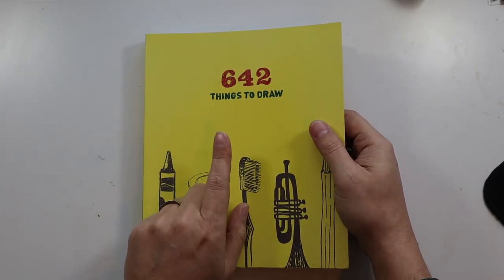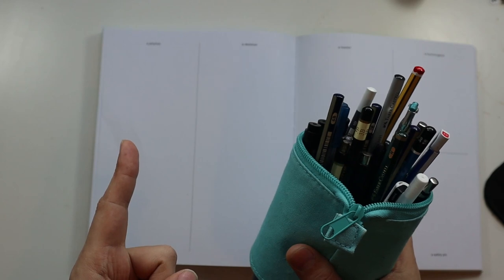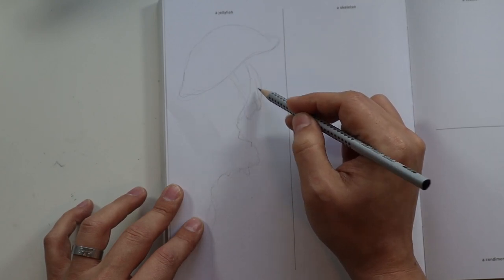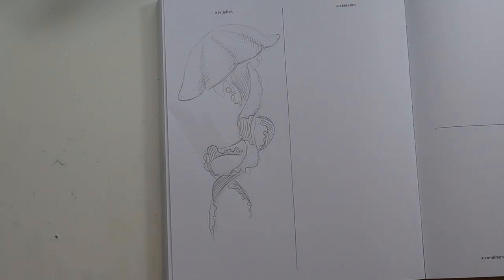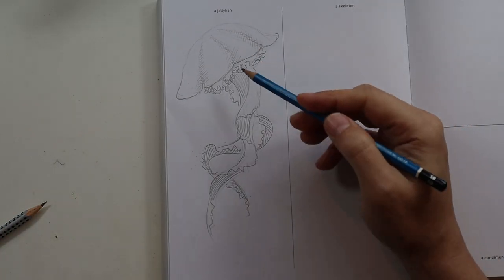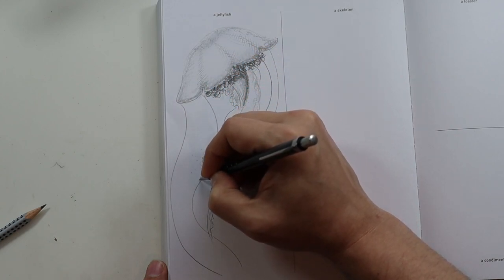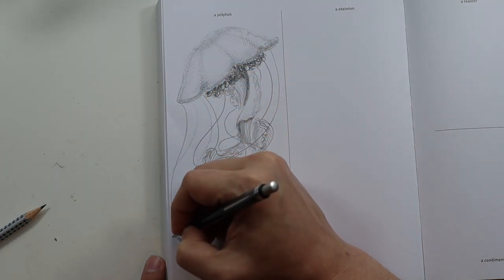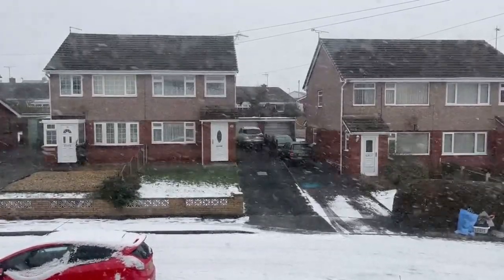642 Things to draw 10 - Jellyfish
A look at the 642 things to draw book. This time were taking at look at a jellyfish! so join me. grab a pencil and draw your own jellyfish. do you have the 642 things to draw book?

Don't forget to watch the whole video to find out about all the exiting things happening right now.